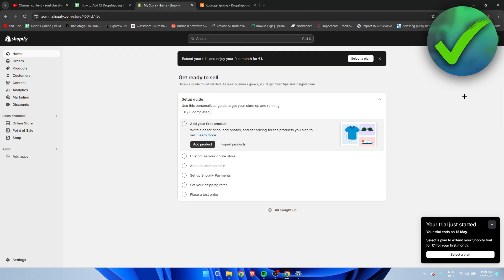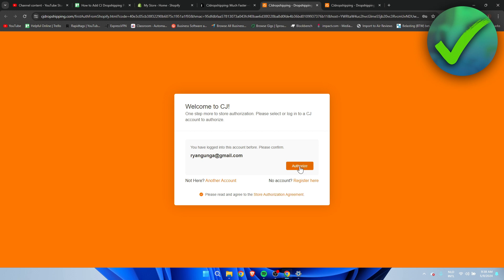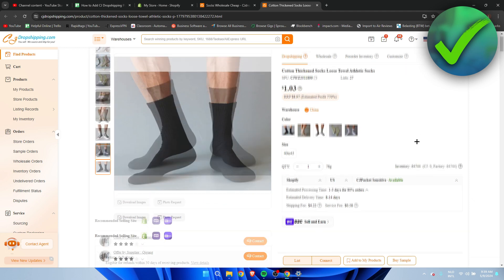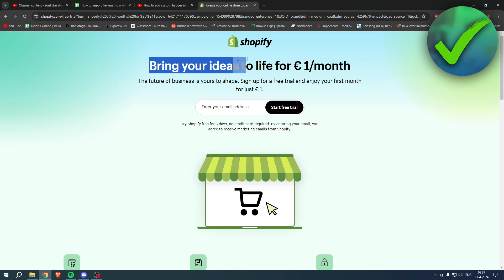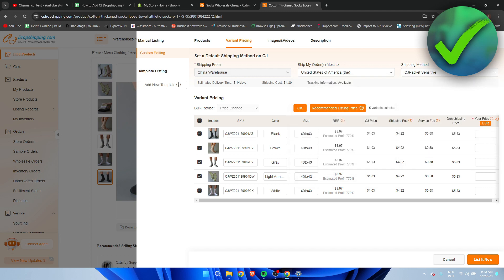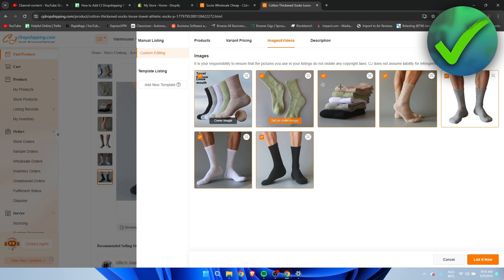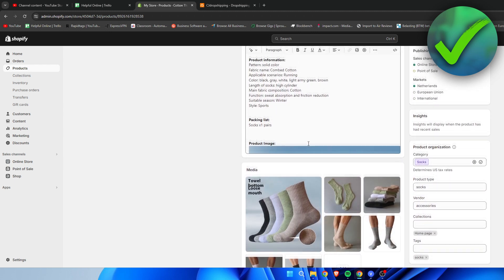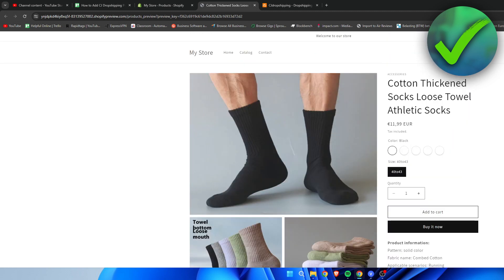How to Add CJ Dropshipping Product to Shopify (2025)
In this video I show you how to Add CJ Dropshipping Product to Shopify 2025

Do you want to know how to import products from cj dropshipping to shopify 2025? Then I'll show you how to connect cj dropshipping to shopify easy.

This is a step by step Shopify + CJ Dropshipping tutorial on how to list products from cj dropshipping to shopify and how to connect cj dropshipping product to shopify